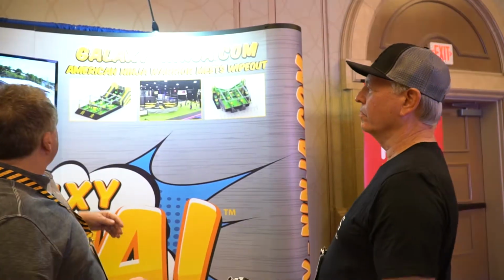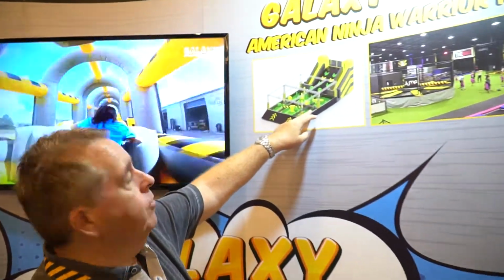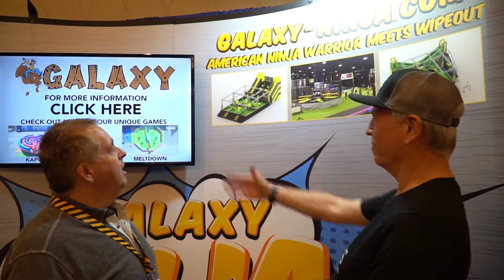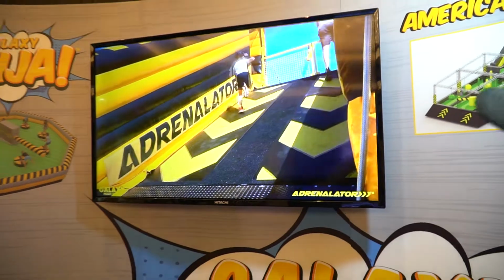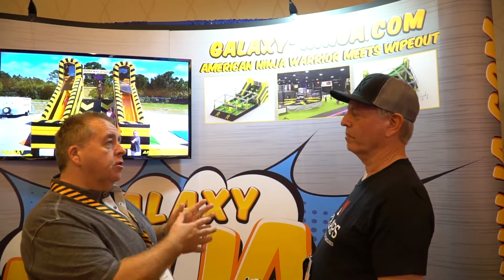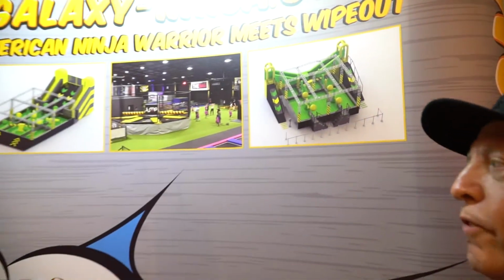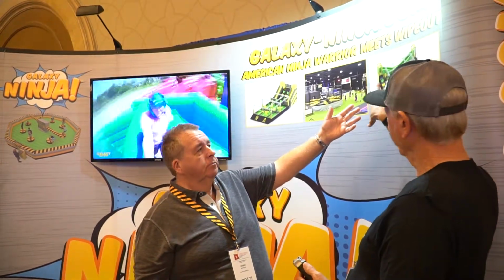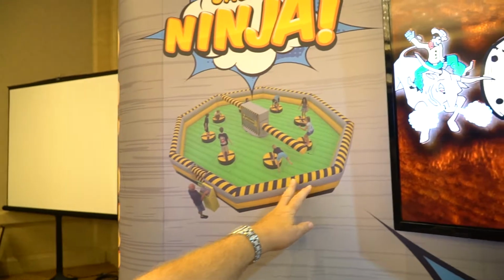Galaxy Multi Rides - IATP Palm Springs 2017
Galaxy Multi Rides
IATP 5th Annual Conference & Trade Show 2017 Palm Springs
The International Association of Trampoline Parks Conference and Trade Show provides a forum for the exchange of information and opportunities to network with others in the trampoline park industry. It is the only event of its kind for trampoline parks around the world.